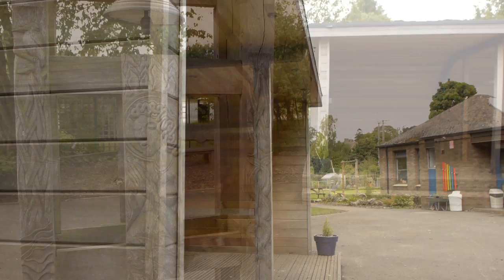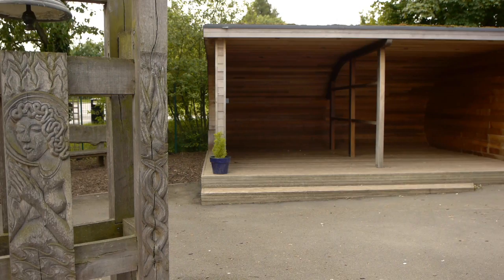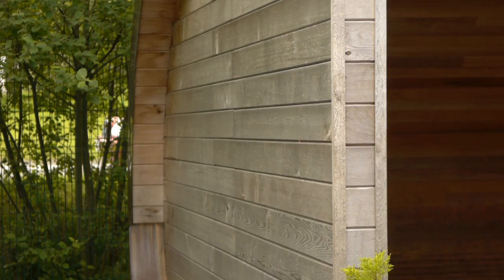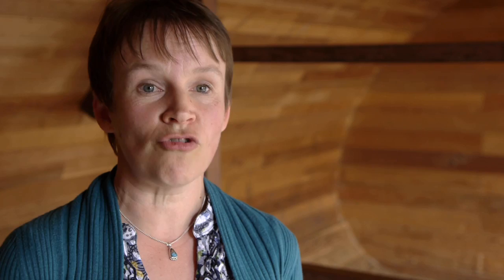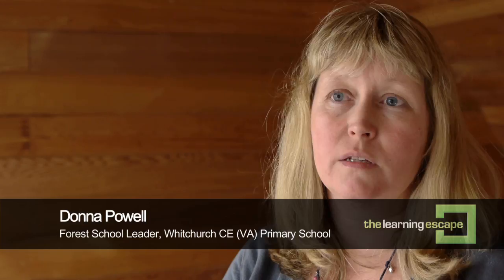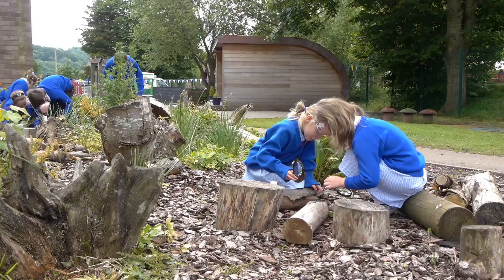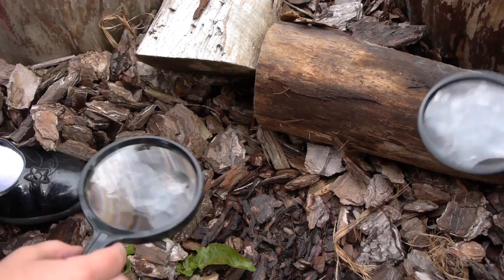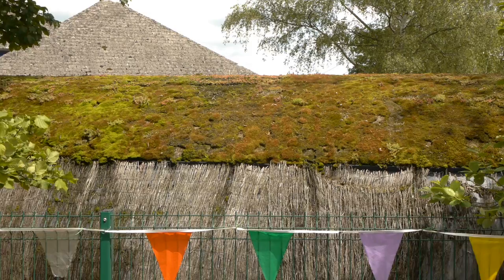The Learning Escape @ Whitchurch Primary School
Educators at Whitchurch Primary School tell the story of how an eco-shelter has helped to stimulate outdoor learning and support the Eco Schools and Forest Schools agenda.